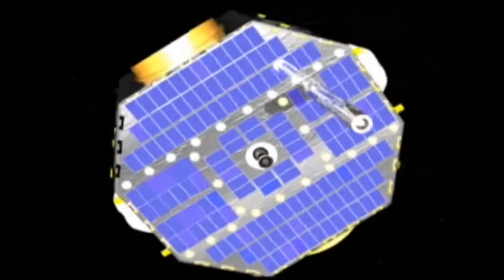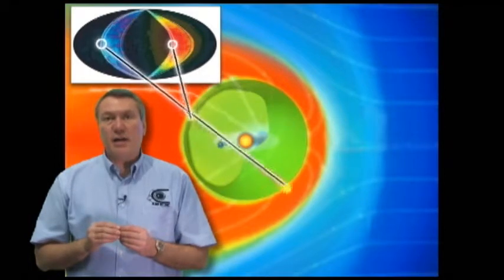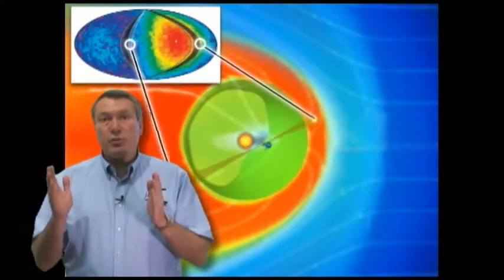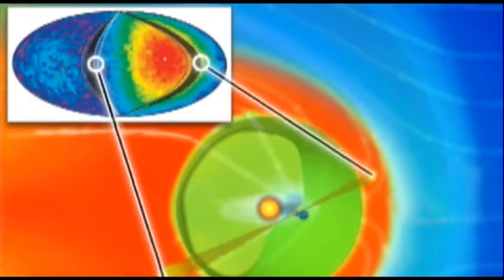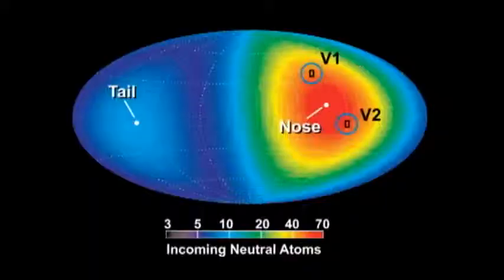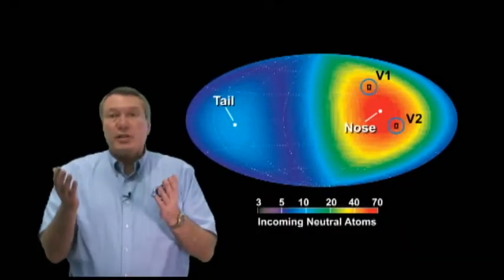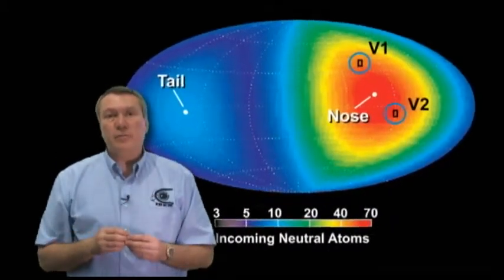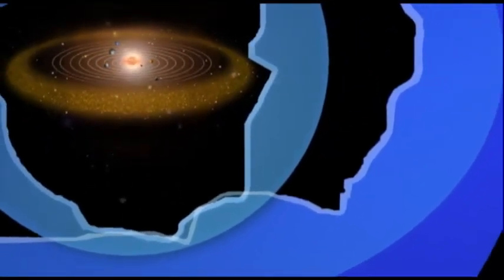IBEX at SwRI (Archived 8/2020)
Interstellar Boundary Explorer Mission: IBEX is set to reveal fascinating new details about the region separating our solar system from interstellar space.

(Archived 8/2020)